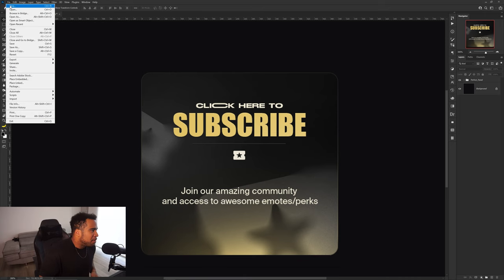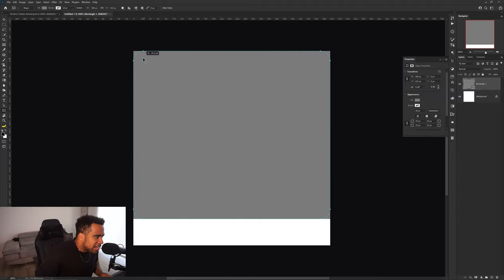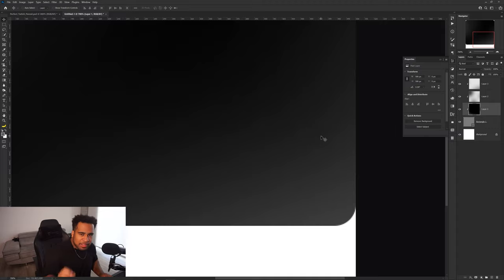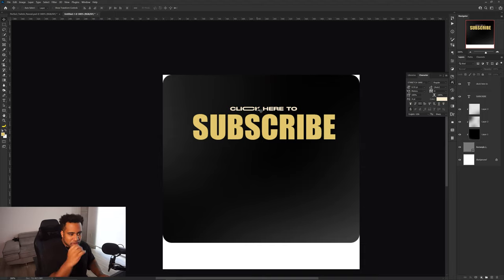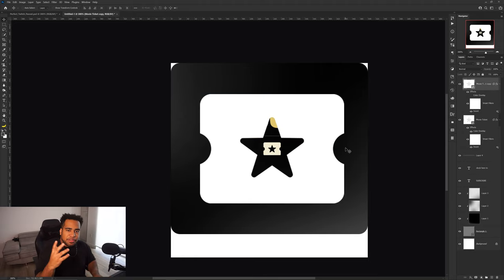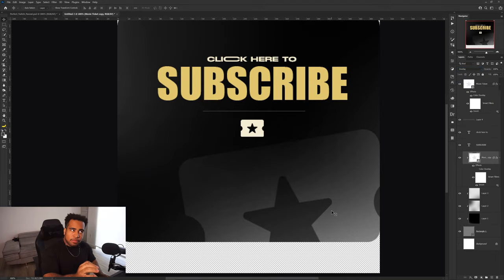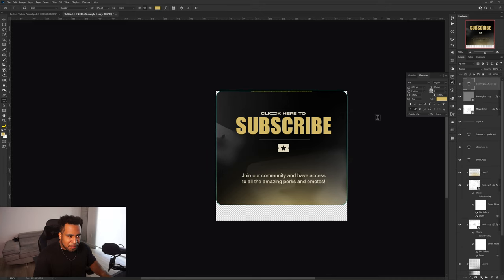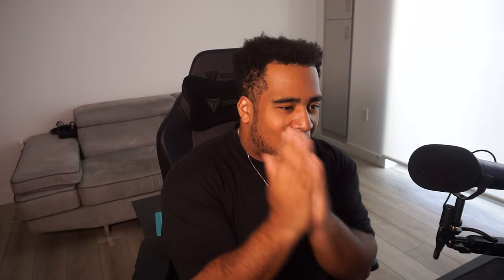Creating the PERFECT Twitch Panel 2022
Video Description: Ever wonder what the perfect Twitch/Streaming panel looks like? Neither do I. BUT I have an awesome Twitch Streamer Panels Design all done in Photoshop for you to explore! Hopefully you enjoy the ideas and create some of your own.